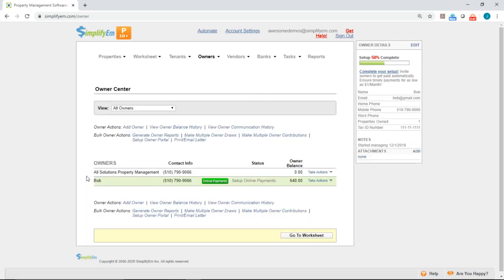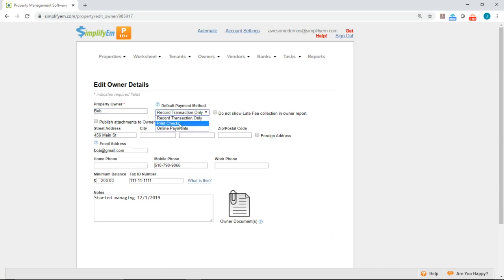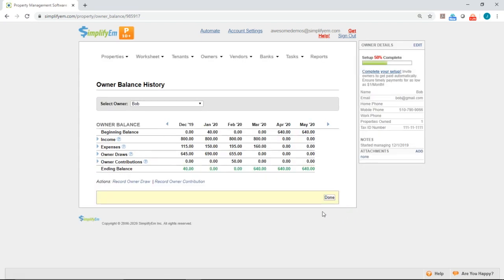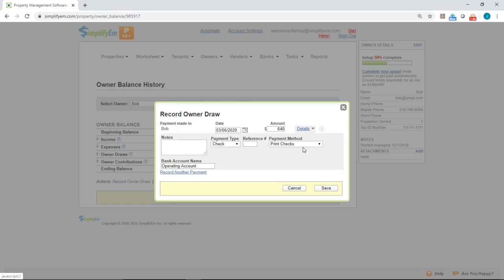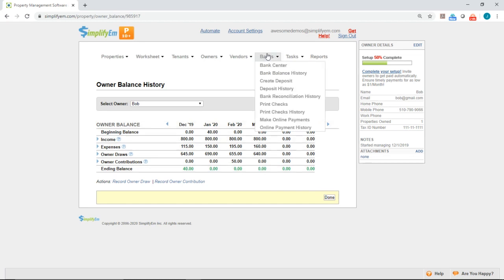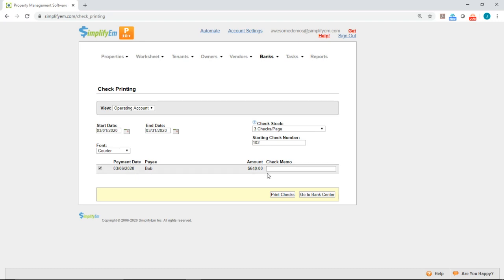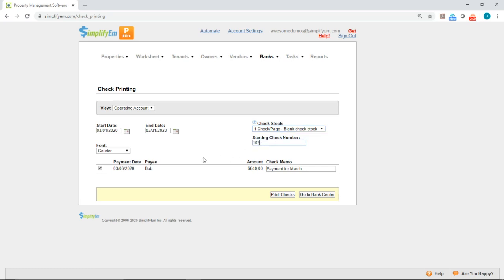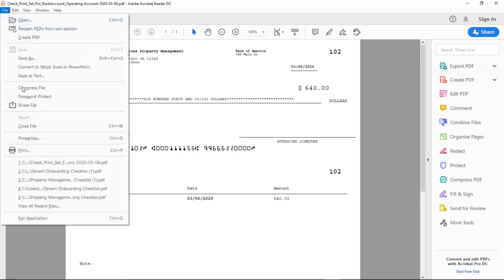How to Pay an Owner by Check and Set the Default Payment Method to Print Checks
How to Pay an Owner by Check and Setting the Default Payment Method to Print Checks

We recommend to only set the default payment method to print checks if you plan on always paying the owner that way.